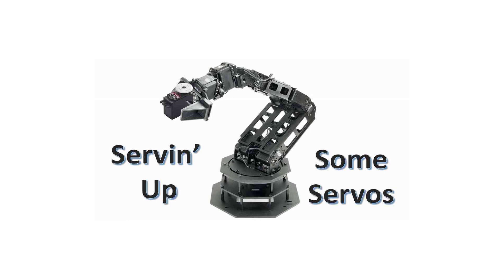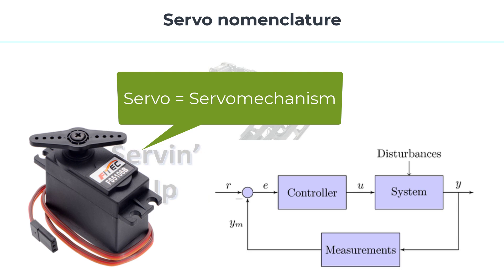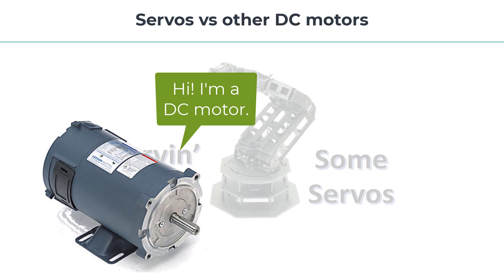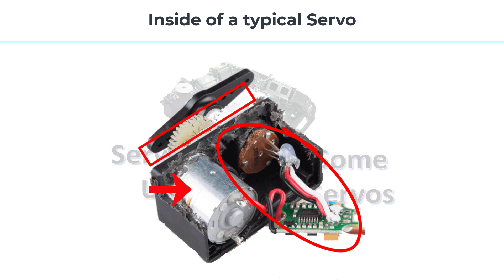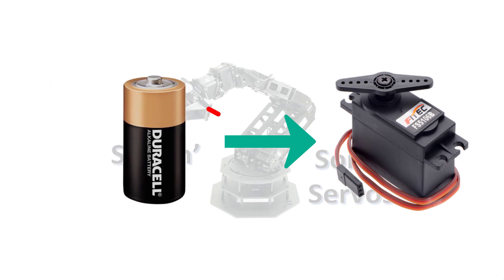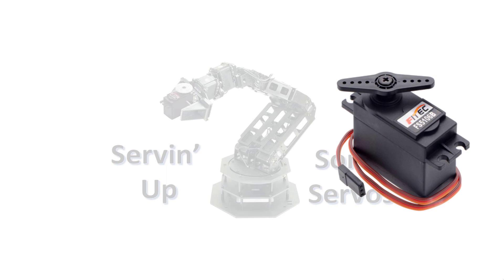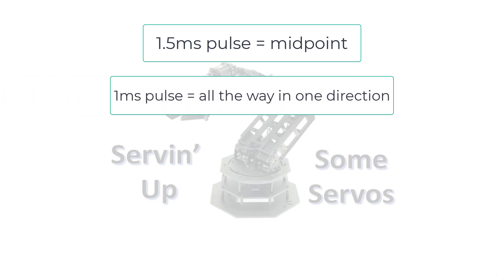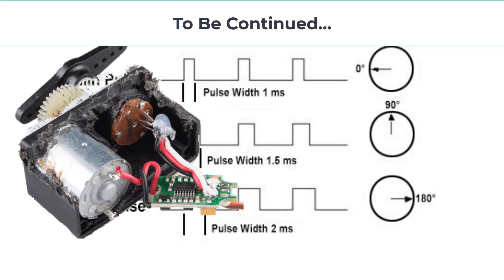How Servo Motors Work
Let's talk about what a servo actually is, how they work, what's inside a servo, and how to use them with Arduino.